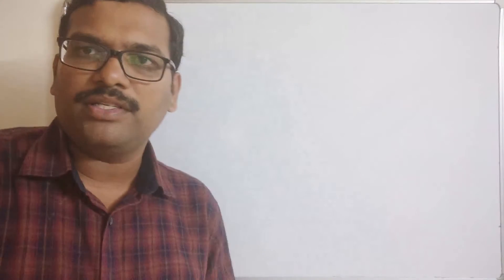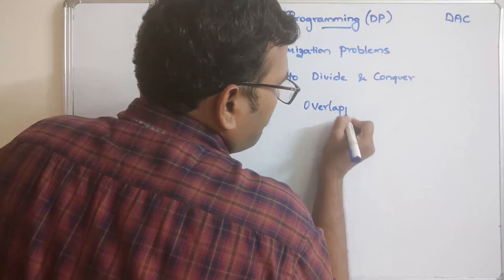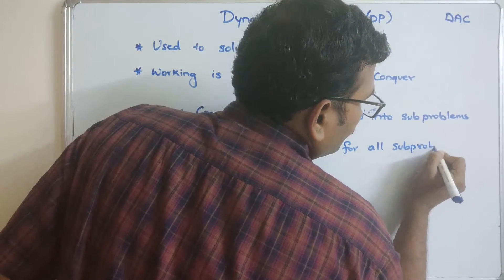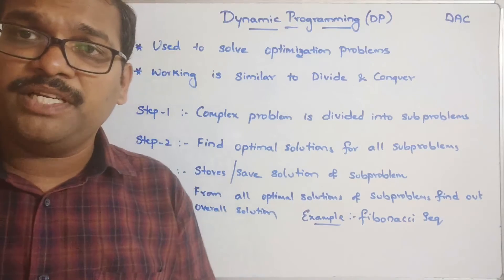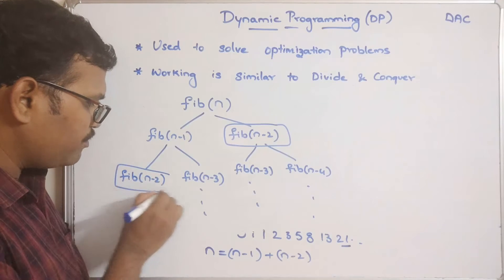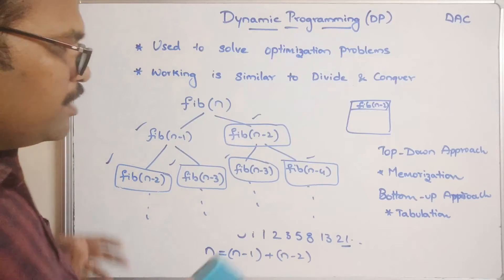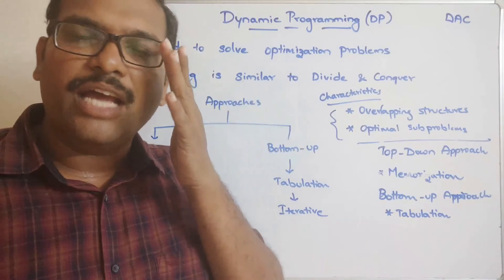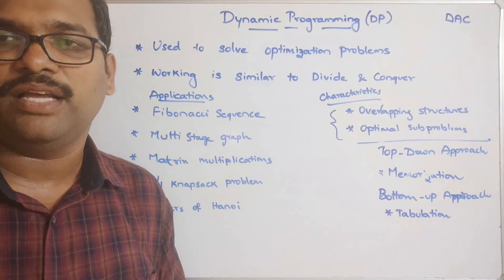21-Dynamic Programming Made Easy | Concepts, Applications & Example Problem | DAA